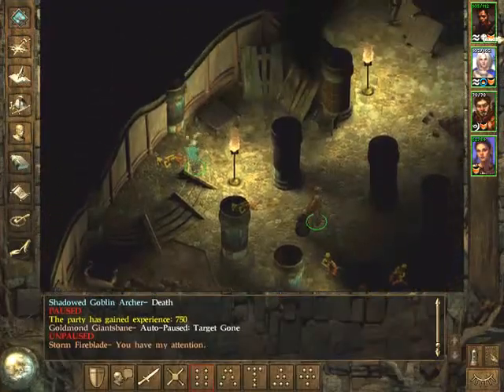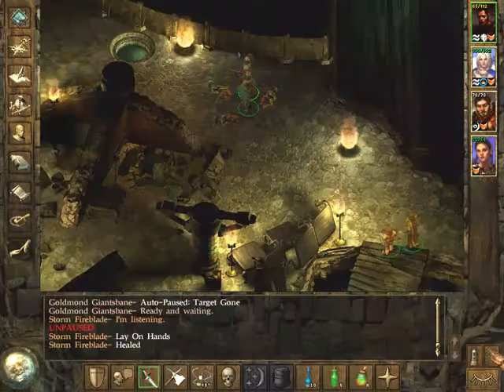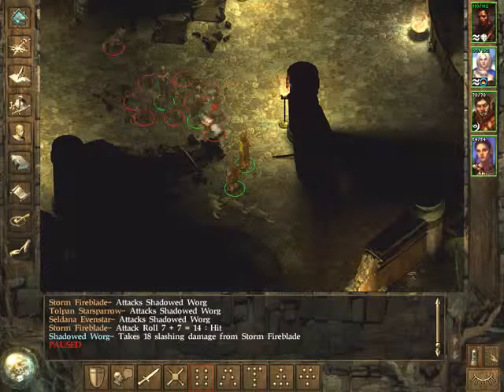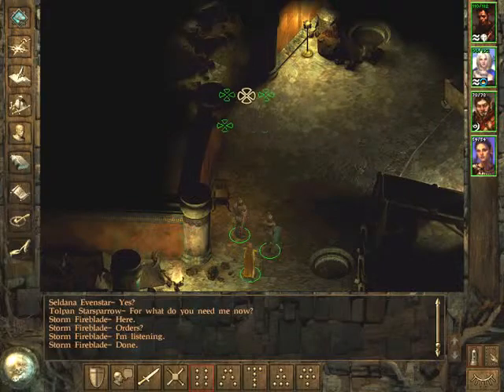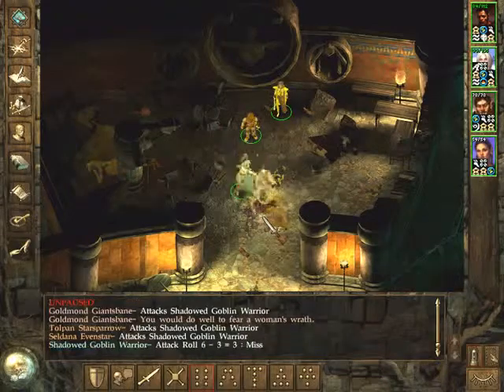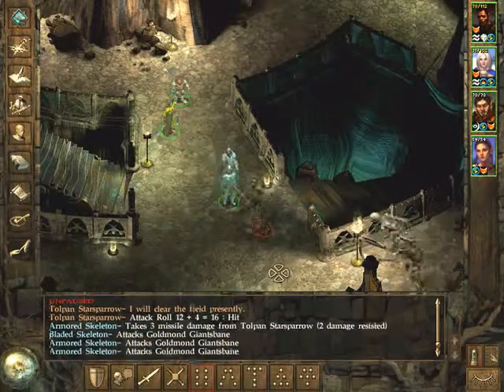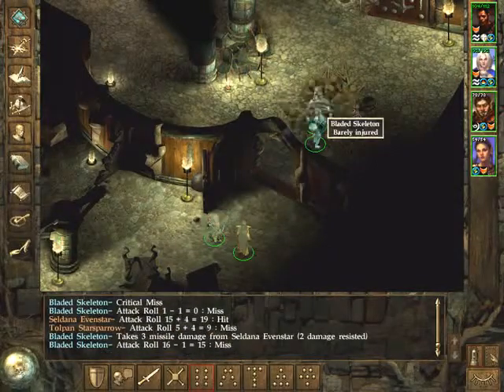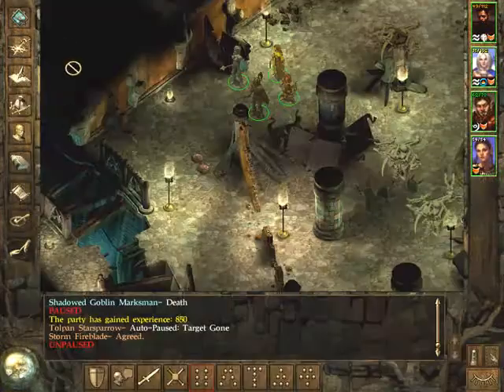Let's Play Icewind Dale part 021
We battle lots of shadowy creatures.